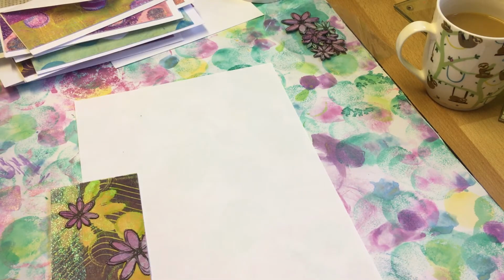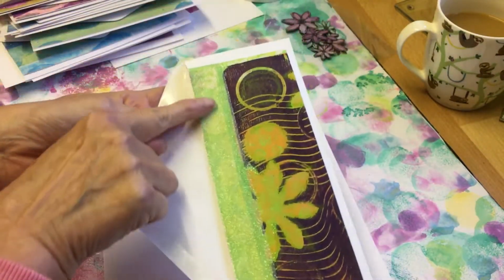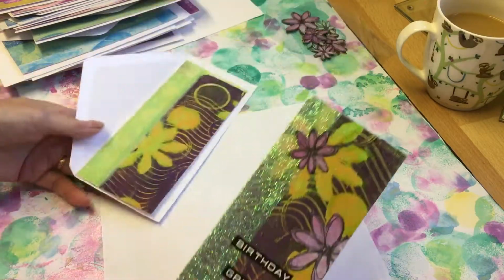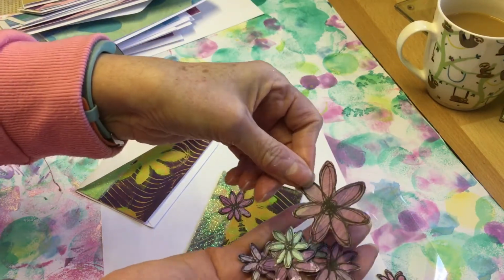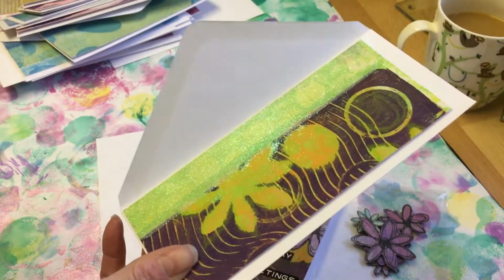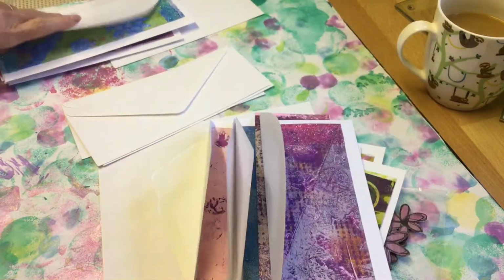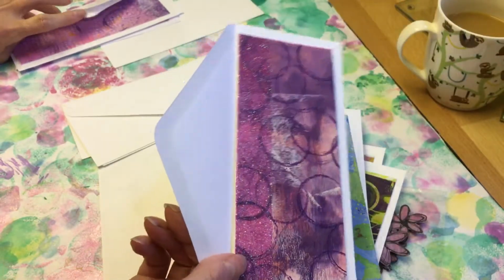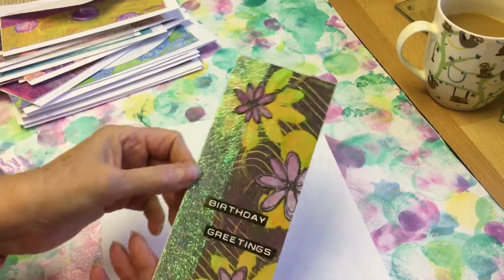Gelli printed cards show & tell and quick glitter tip/hack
Here I am doing a quick show & tell of some cards I made quite a while ago.